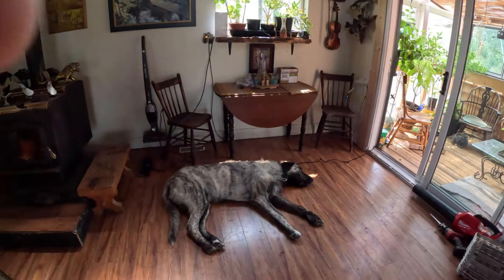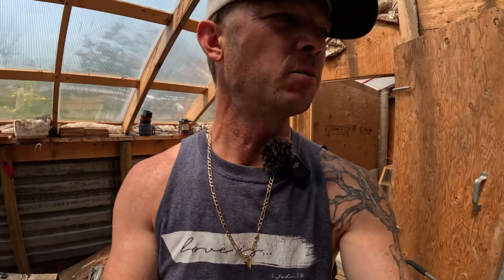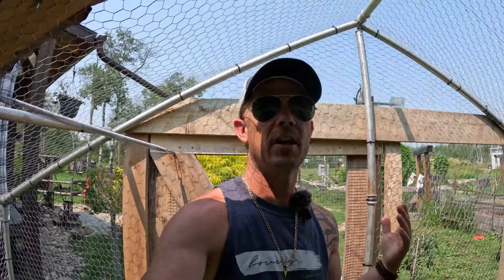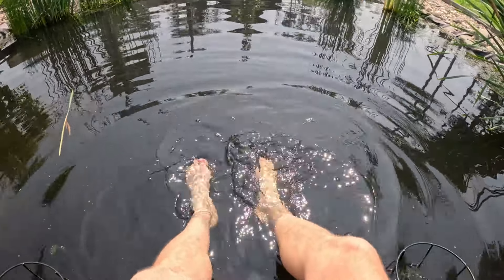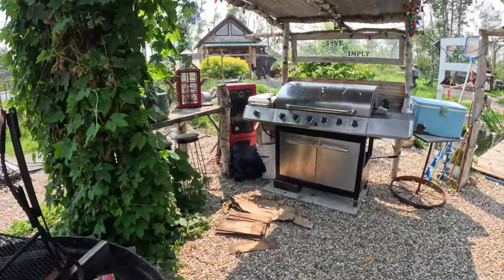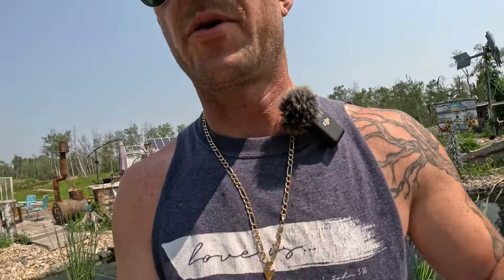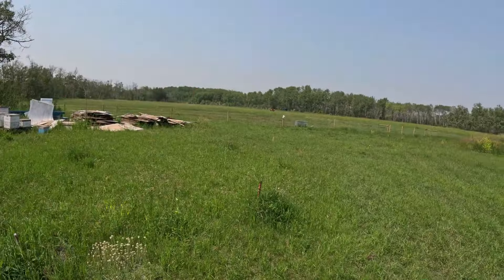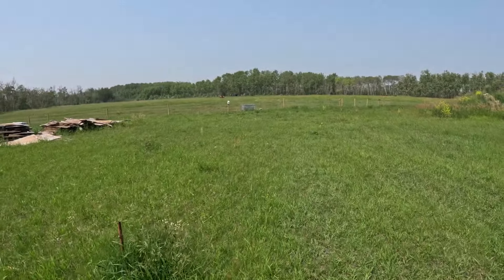HOT 🔥 Summer day July 9th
freedom debtfree offgrid Hot ☀️ day here offgrid it's July 9th and the homestead if full of new life and some big news about the tree house